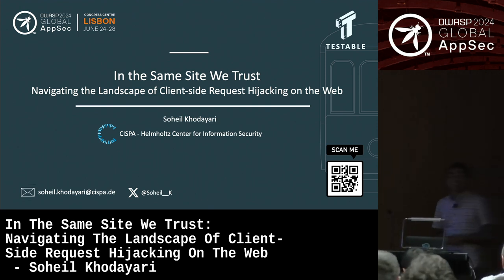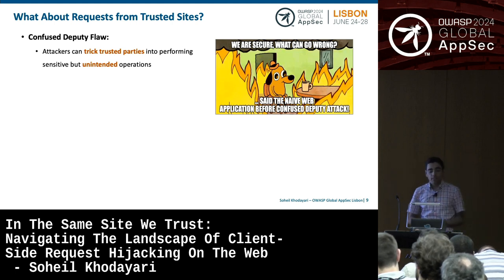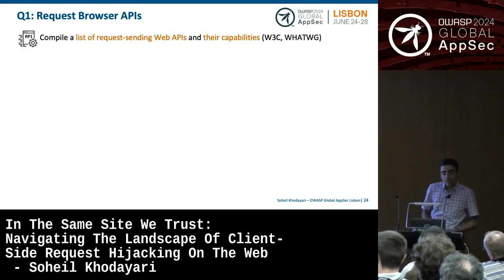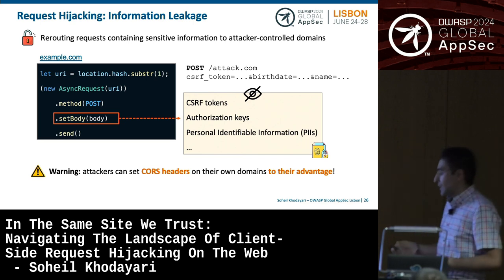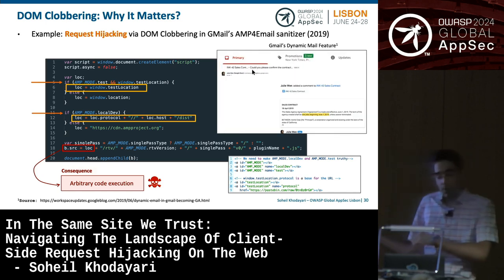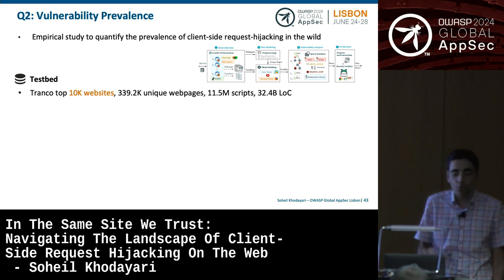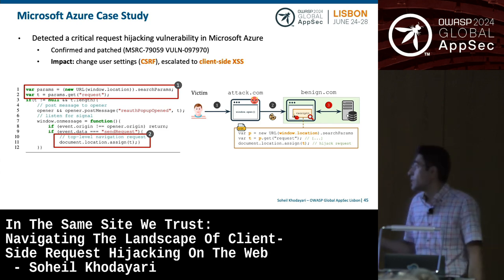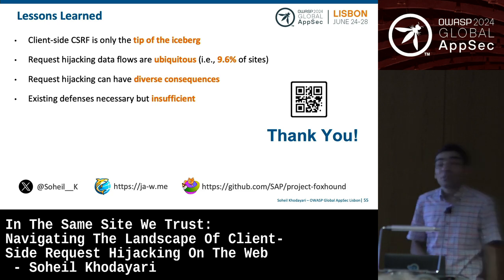Navigating The Landscape Of Client-Side Request Hijacking On The Web - Soheil Khodayari